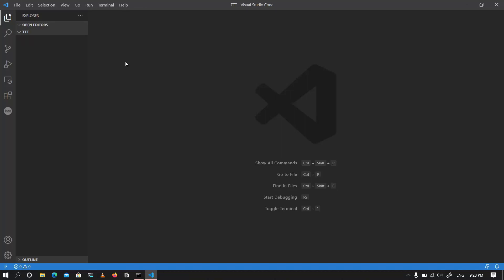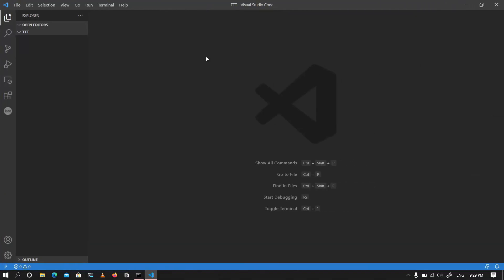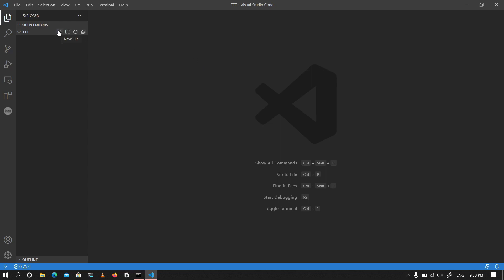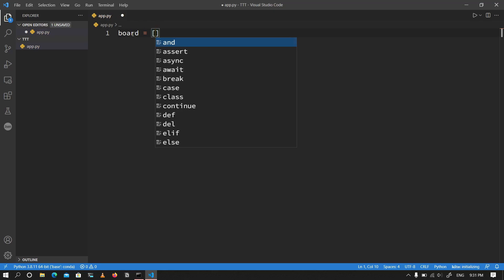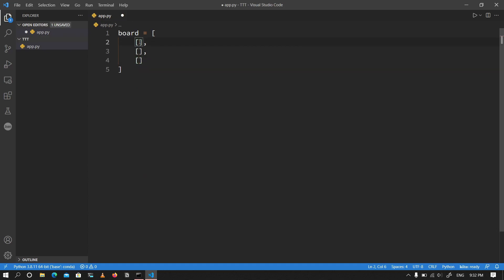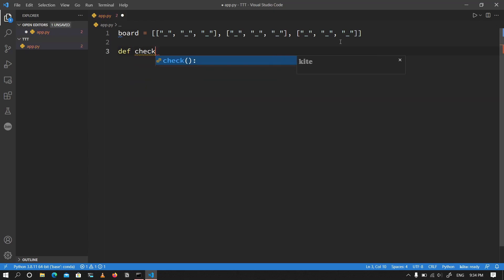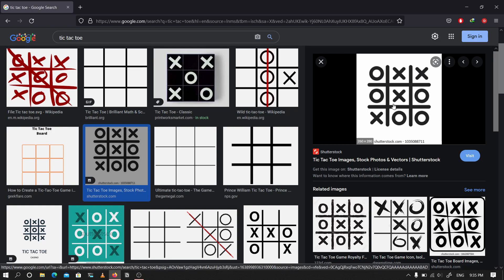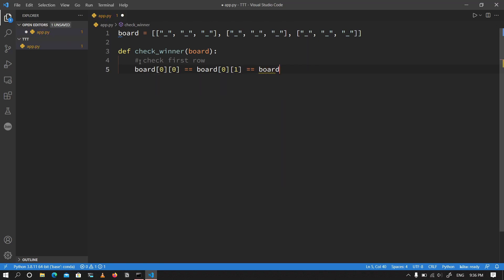Basic Tic-Tac-Toe Tutorial: Part 1 | Python Projects for Absolute Beginners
In this tutotrial series, I'm going to teach you how to build a basic tic-tac-toe game from scratch. Projects are really important for beginners to improve their skills.

Every now and then, I write articles there on matters I find interesting: